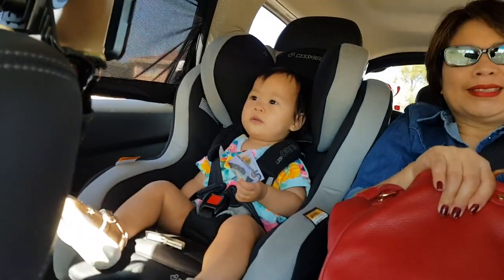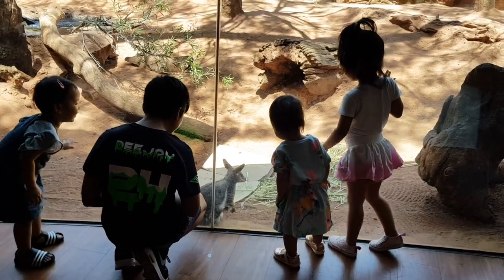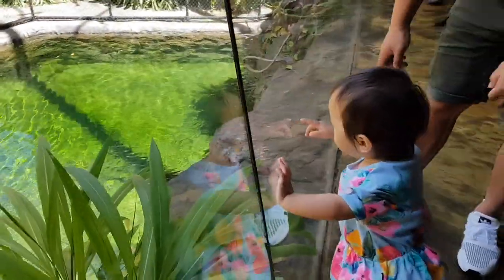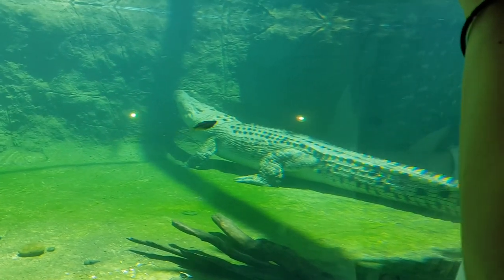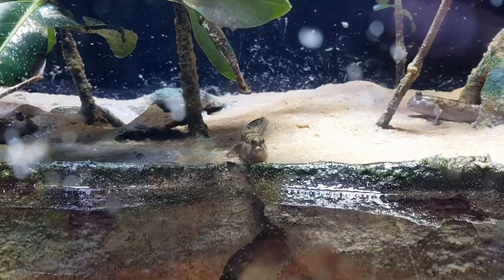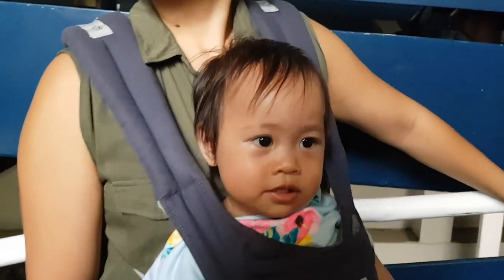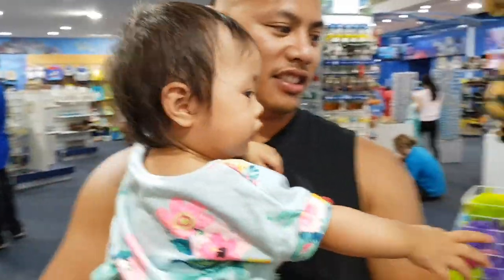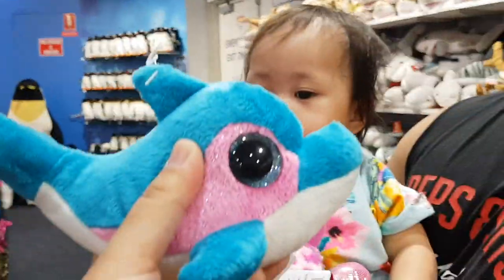Wildlife Park, Aquarium & Daddys Bday - Sat, 6 Jan 2018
Looking back growing up we recorded our family events onto VHS. Now technology has come along way, so to keep the memories, welcome to our family vlogs.